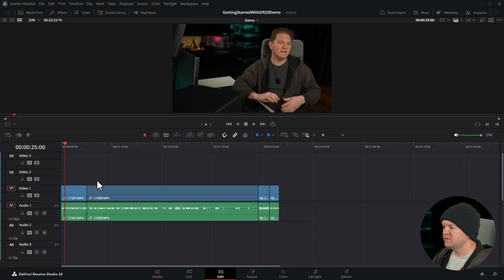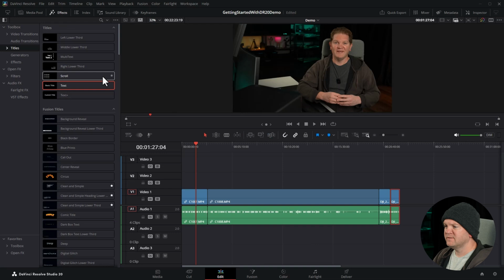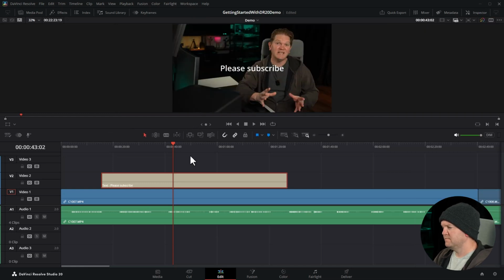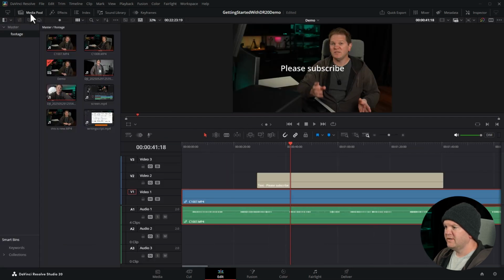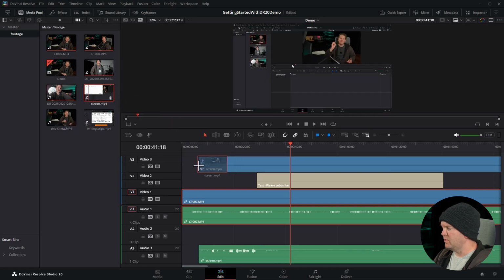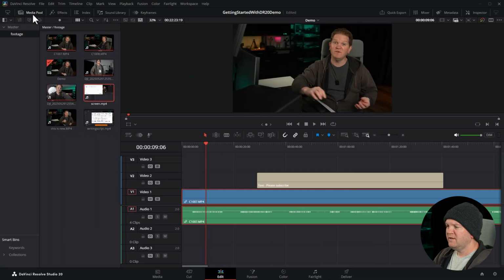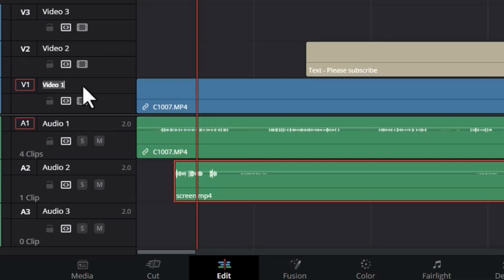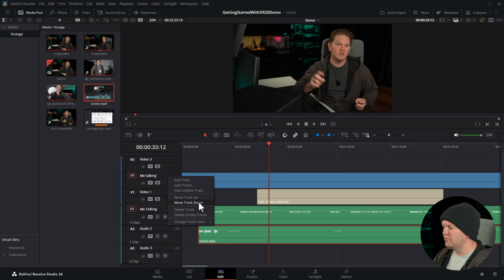Understanding audio and video tracks in DaVinci Resolve for beginners